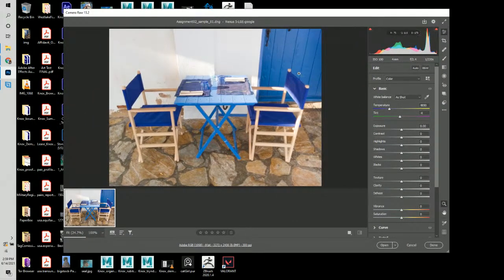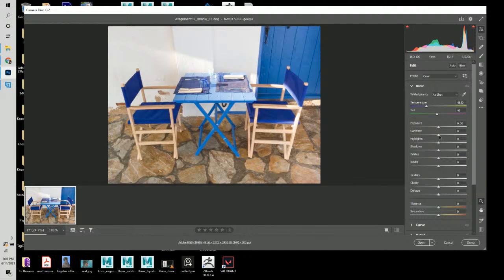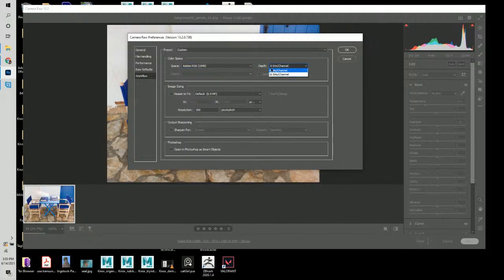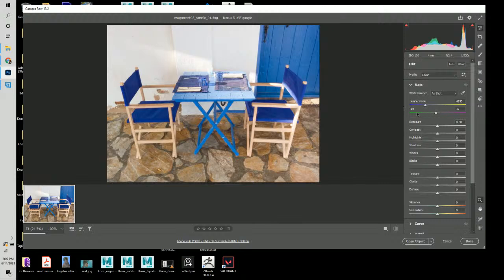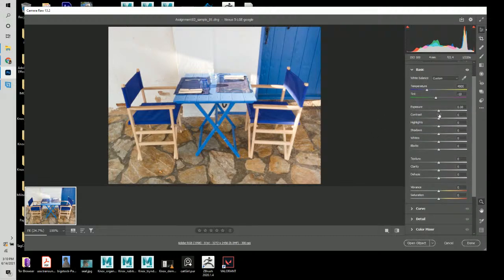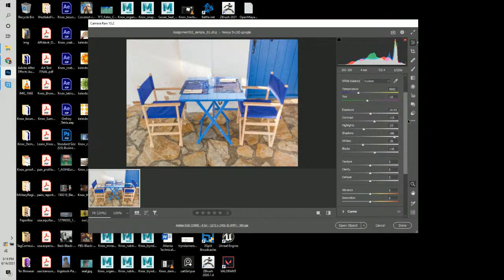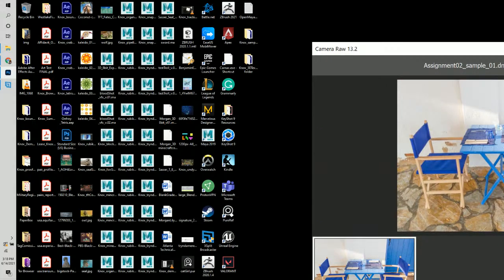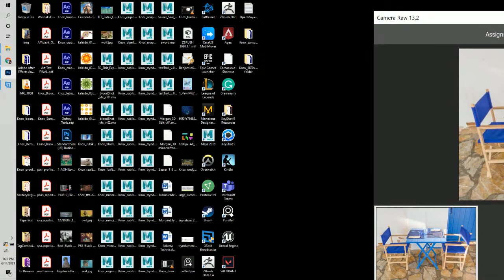Dmpt 2640: Camera Raw Photoshop